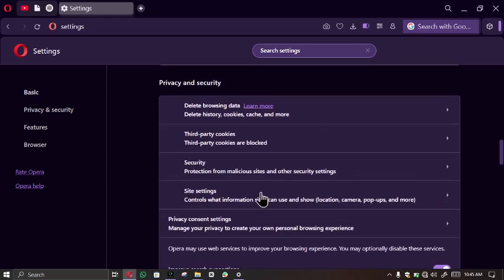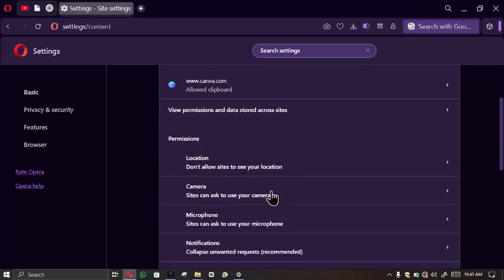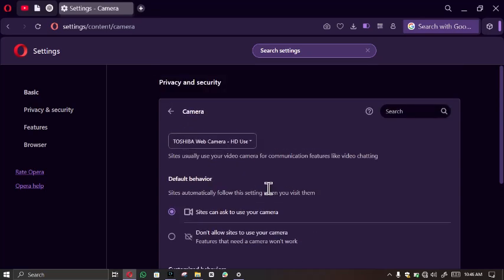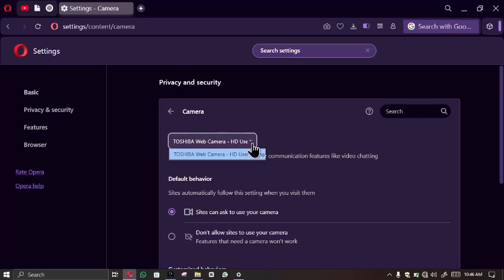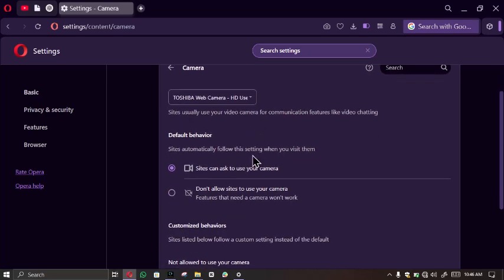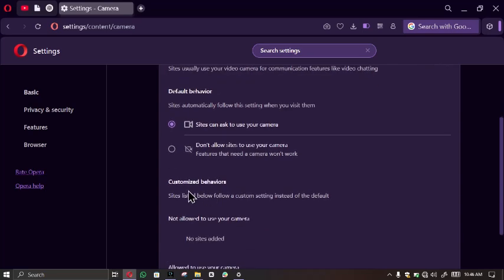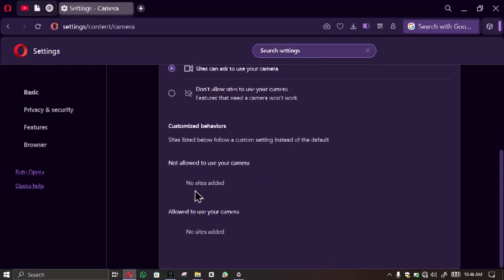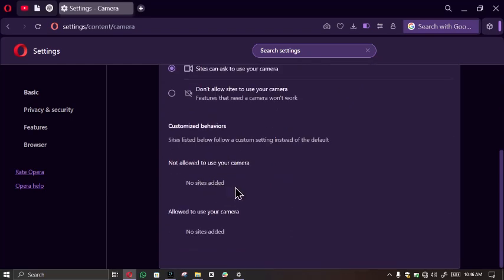HOW TO EDIT CAMERA PERMISSION FOR SITES ON OPERA GX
In This Video, you will learn about HOW TO EDIT CAMERA PERMISSION FOR SITES ON OPERA GX